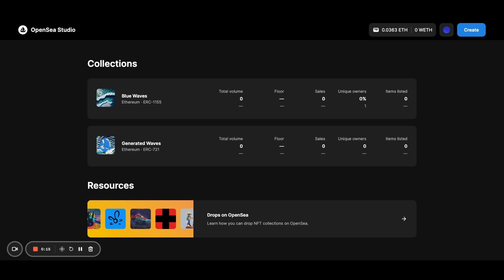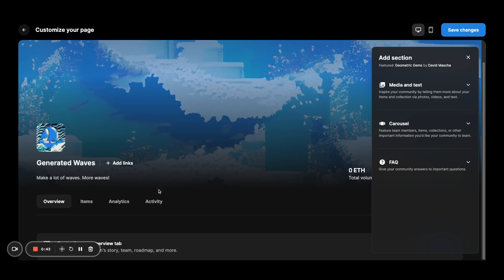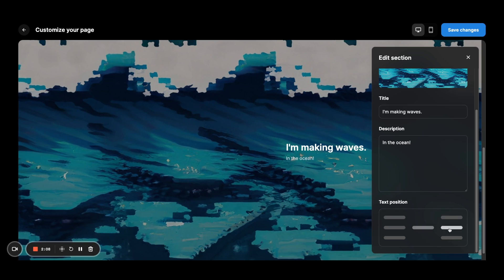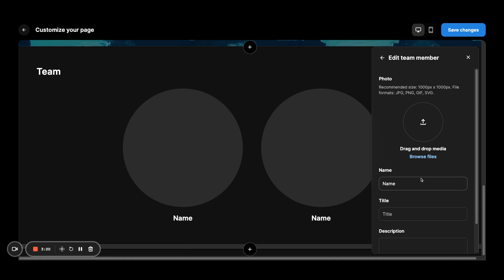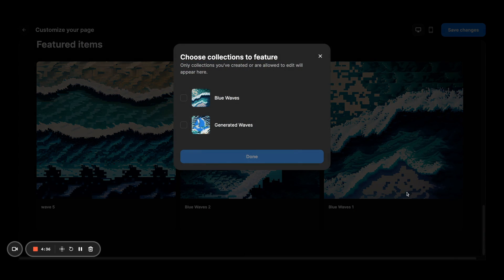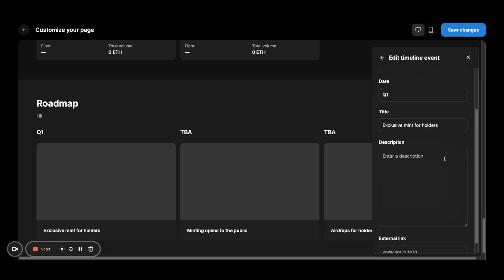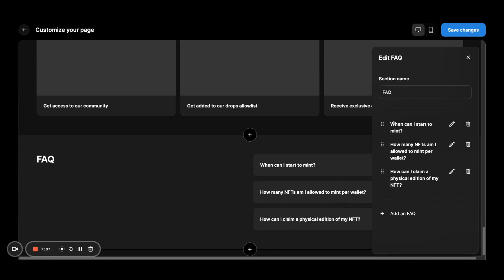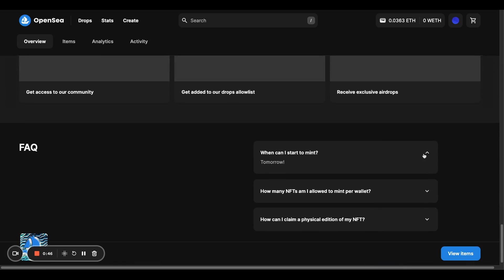OpenSea Studio: how to edit your collection page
This video walks you how to update your collection page using OpenSea Studio.

Video Timestamps:
00:06 Navigating to the collection page editor
00:51 Editing your header (banner, logo, and description)
01:20 Adding page sections
01:45 Adding media & text
03:16 Adding a carousel
03:54 Adding a Team section
04:40 Adding featured items
05:24 Adding featured collections
06:10 Adding a roadmap
07:12 Adding a free-form links section
07:43 Adding FAQs
08:32 Viewing your collection page